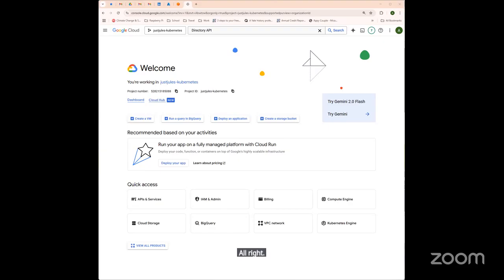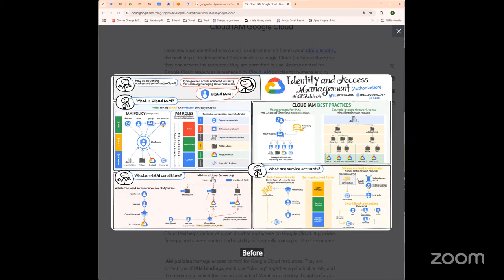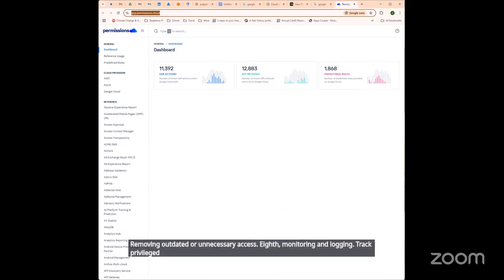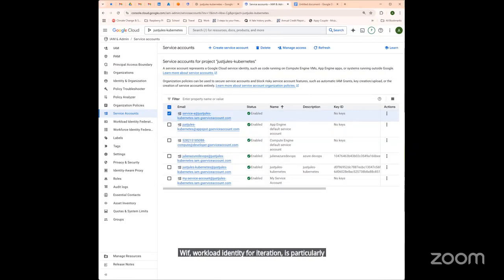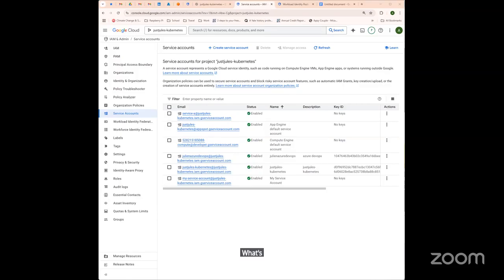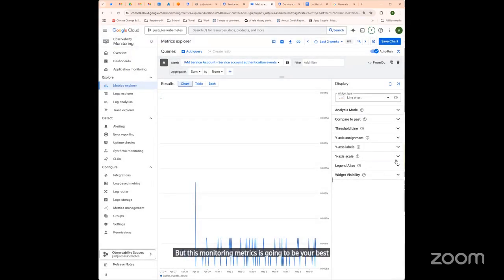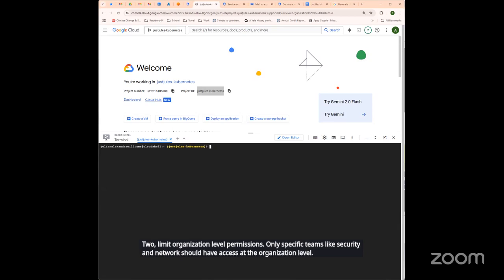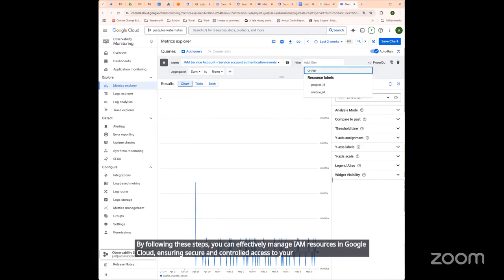Google Cloud Professional Security Engineer Chapter 6 IAM Overview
Google Cloud - PCSE - Chapter 6: IAM Core Concepts, IAM Roles and Permissions, Service Accounts, Workload Identity Federation, IAM Monitoring and Auditing, ACLs (Access Control Lists) and Uniform Bucket-Level Access - May 09
Meeting Purpose

Detailed overview of Google Cloud Identity and Access Management (IAM) concepts, best practices, and implementation strategies.

Key Takeaways

  - IAM is foundational for controlling access to Google Cloud resources, answering who can access what and which resources
  - Service accounts are crucial for non-human workloads, requiring careful management of keys and permissions
  - Workload Identity Federation enables secure access without service account keys, especially useful for multi-cloud and hybrid environments
  - Regular monitoring, auditing, and applying least privilege principle are essential for maintaining IAM security

Topics

IAM Core Concepts

  - Authorization model based on "who, what, which" (identity, permissions, resources)
  - Principals: Google accounts, service accounts, Google Groups, Google Workspace accounts, Cloud Identity domains, all authenticated users, all users
  - Roles: Basic (owner, editor, viewer), predefined (service-specific), custom (fine-grained control)
  - Resources: Organized hierarchically (organization, folder, project, resource levels)

IAM Roles and Permissions

  - Predefined roles: Managed by Google, operate at product/service level
  - Custom roles: Allow specifying exact permissions, following least privilege principle
  - Best practices: Identify necessary permissions, choose appropriate roles, grant at correct hierarchy level

Service Accounts

  - Special accounts for applications/workloads, not humans
  - Key differences: Can't log into console, use RSA key pairs, can be impersonated
  - Management: Create via IAM portal or gcloud CLI, careful key management crucial
  - Best practices: Avoid unnecessary keys, implement regular rotation, monitor usage

Workload Identity Federation

  - Enables access without service account keys, useful for multi-cloud and hybrid setups
  - Setup process: Create workload identity pool, OIDC provider, IAM policy binding
  - Reduces security risks associated with long-lived service account keys

IAM Monitoring and Auditing

  - Use Metrics Explorer in Cloud Monitoring for service account activity
  - Configure alerts and export data to BigQuery for long-term analysis
  - Leverage Policy Intelligence features: IAM Recommender, Policy Analyzer, Policy Troubleshooter

Access Control Lists (ACLs) and Uniform Bucket-Level Access

  - Two approaches in Google Cloud Storage: Uniform (IAM-based) and legacy fine-grained ACLs
  - Uniform approach recommended for consistent permissions across objects
  - Best practices: Avoid sensitive info in bucket names, follow least privilege principle

Next Steps

  - Implement IAM best practices: Use Google Groups, limit org-level permissions, structure folders effectively
  - Regularly review and audit IAM policies to identify and remove excessive permissions
  - Set up monitoring and alerting for IAM activities to detect unauthorized access
  - Educate team members on IAM policies and security best practices
  - Consider implementing Workload Identity Federation for multi-cloud/hybrid environments
  - Explore and utilize Policy Intelligence features for optimizing IAM policies
Annotations
HIGHLIGHT
- delete - Just explains clicking permissions and managing access conditions - WATCH (25 secs)